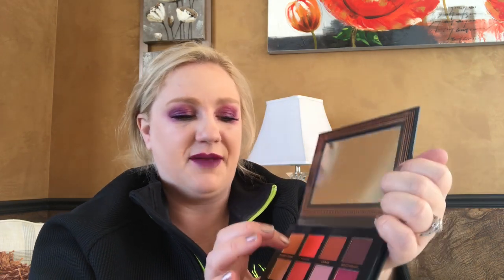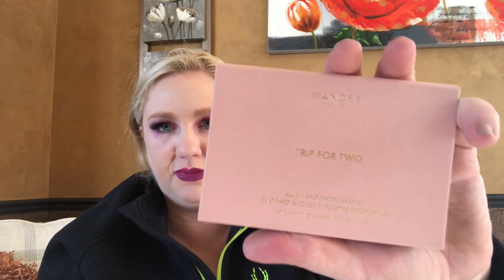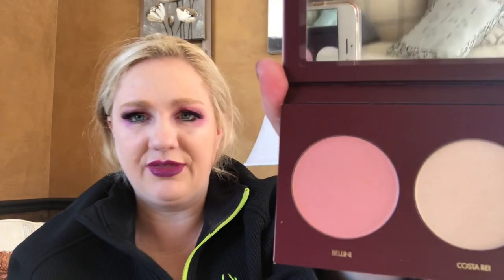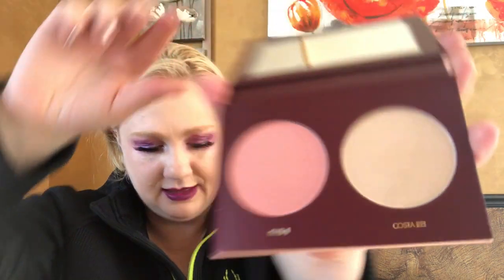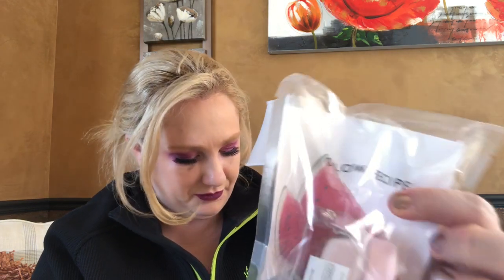January boxycharm. New item I have never received before!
Boxycharm is a monthly subscription. It’s $25 a month.

I am a 40 year old exhausted Working mom. I have 2 that have left the nest and one with a very long way to go. My older son is is a proud of the US Navy.
I talk about products from my perspective and opinion.

I love subscription boxes, girls night, and a great drink